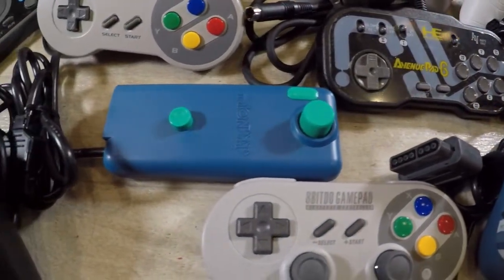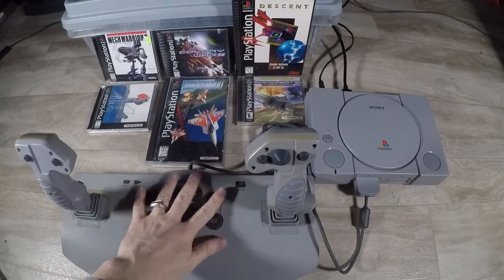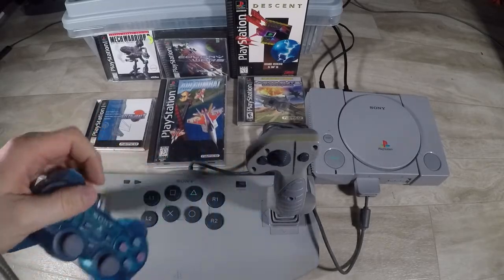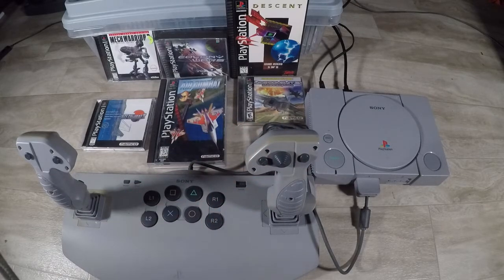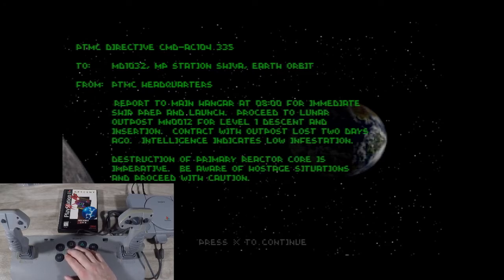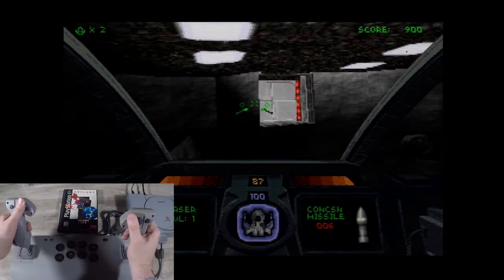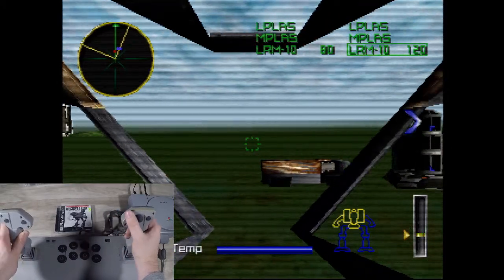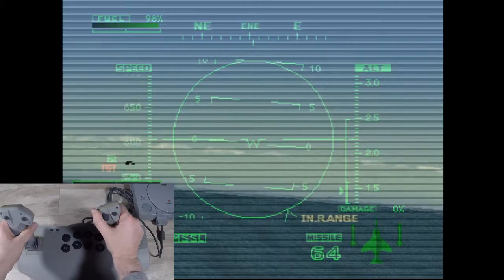Way we play Part 2 Playstation Analog Joystick!!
It's been a bit but here is Part 2 where I take a look at the Playstation Analog Joystick. Hope you enjoy!